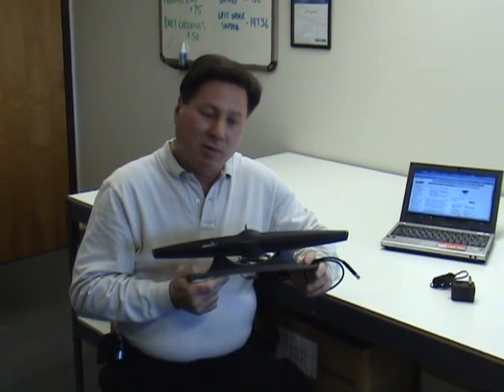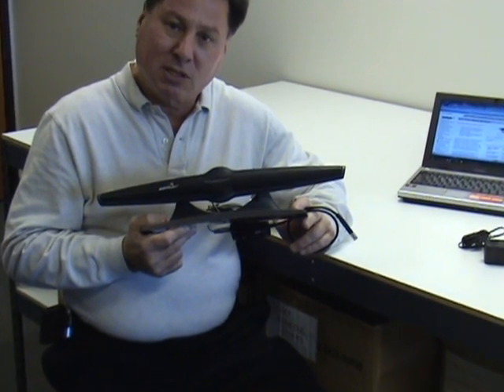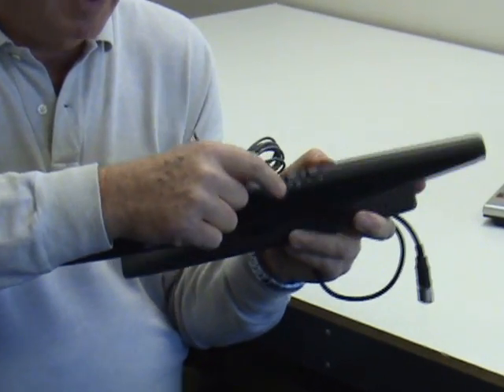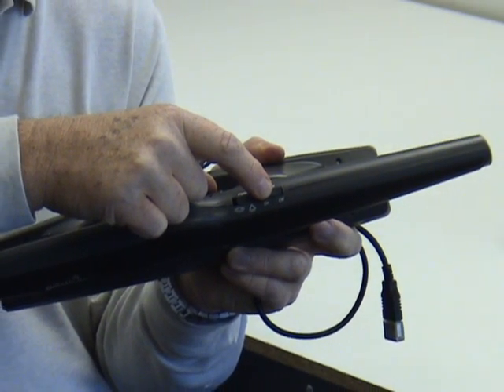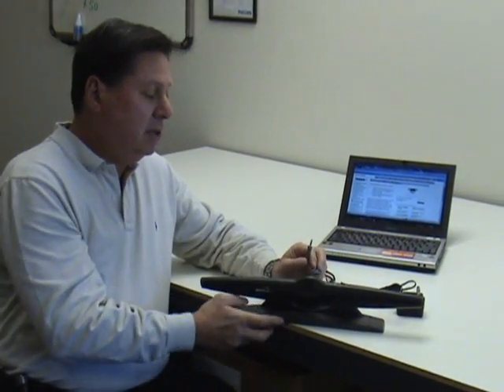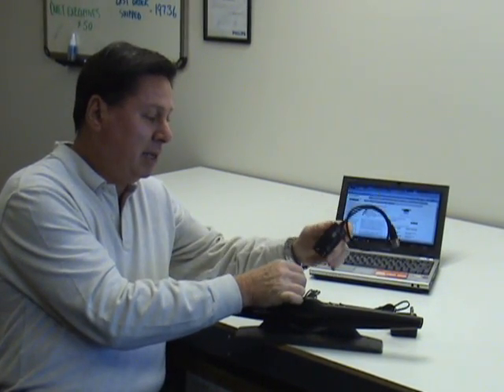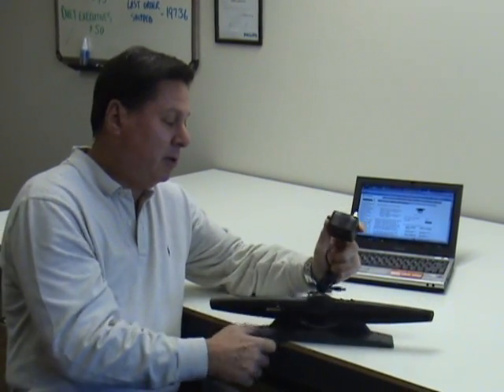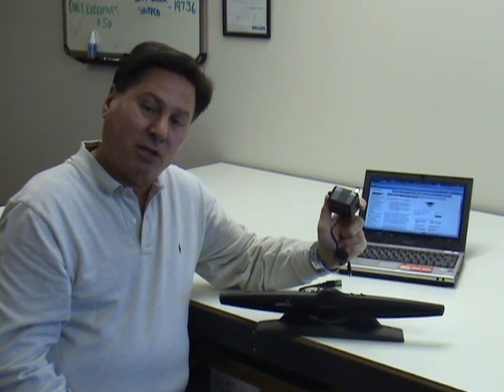Voice Tracker Conference Microphone Product Review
The Voice Tracker Array microphone is the best desktop array microphone we've tested. We recommend it specifically as a recording microphone. It works great for computer audio recording of conferences, interviews and video conferencing. If you need the best accuracy for Speech Recognition software, look at our headsets and handheld/desktop microphones.

The Voice Tracker is twice as large as other arrays and has a heavy base. It has 8 microphone elements while most arrays have four. The angle of voice acceptance has two adjustments, 60 degrees for personal use and 180 degrees for use by several people sitting in front of the unit as in a teleconference. A unique feature is the microphone elements follow your voice as you move around the room. This is verified by the lighting off of green LEDs representing the microphone elements on the unit. These move left or right as you move. The Voice Tracker works at greater distances than any other Array microphone. We have tested it successfully at up to 25'.